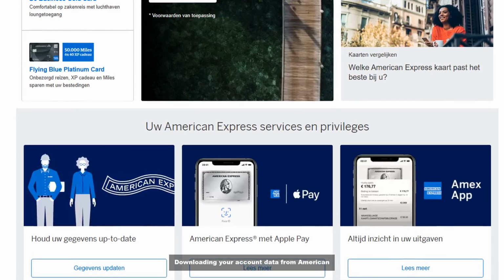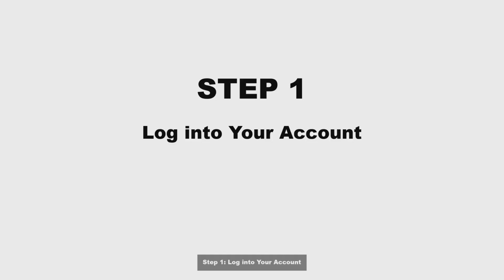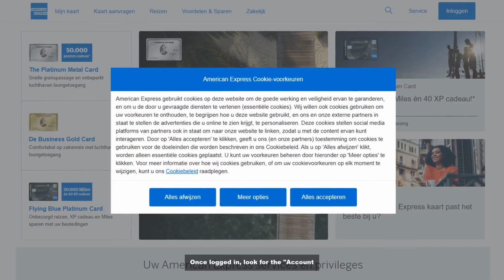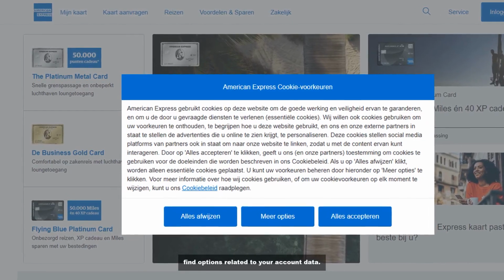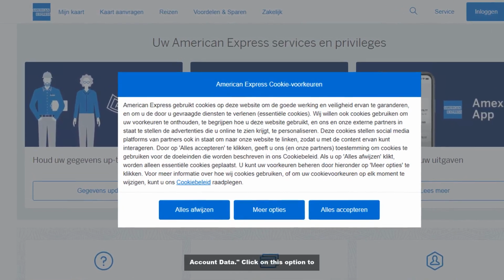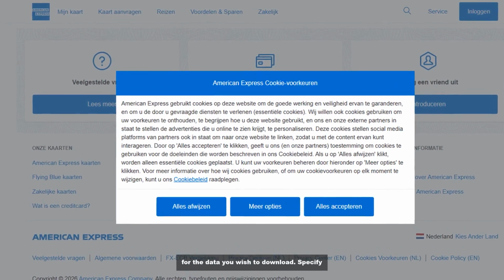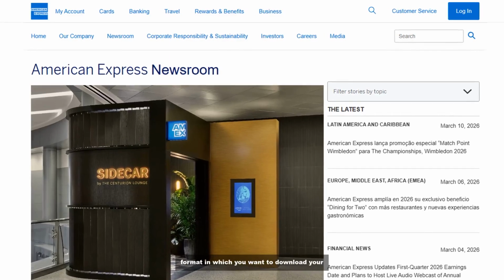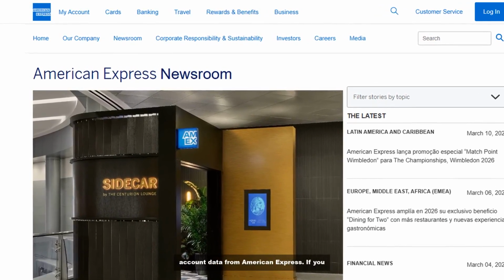How To Download Account Data From American Express 2026 (STEP BY STEP)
In this video, we will guide you through the process of downloading account data from American Express in 2026, step by step. Learn how to access your financial information easily and securely.